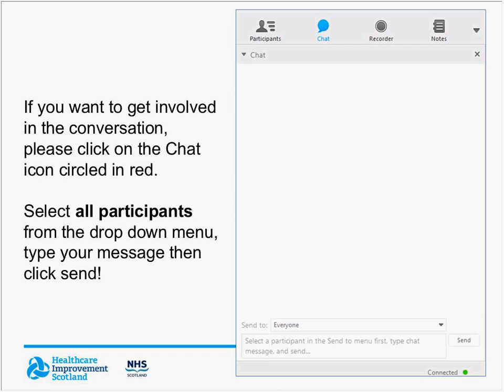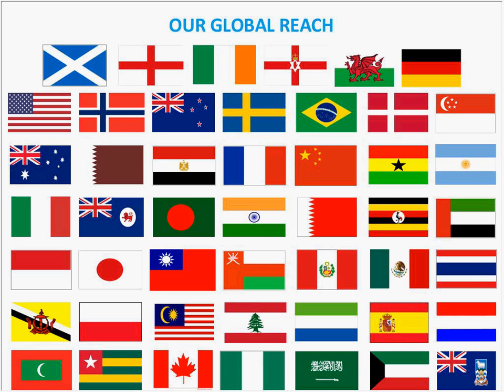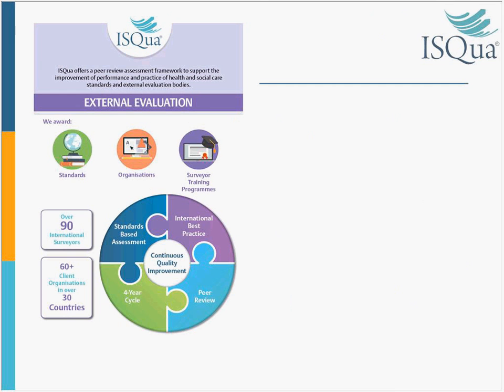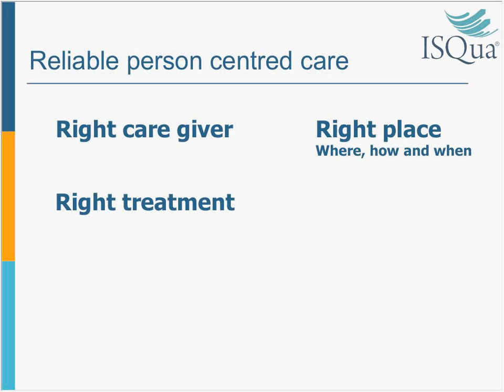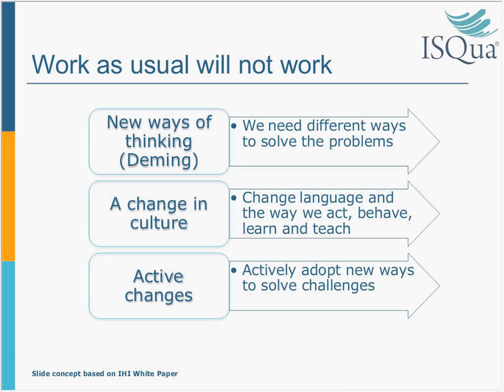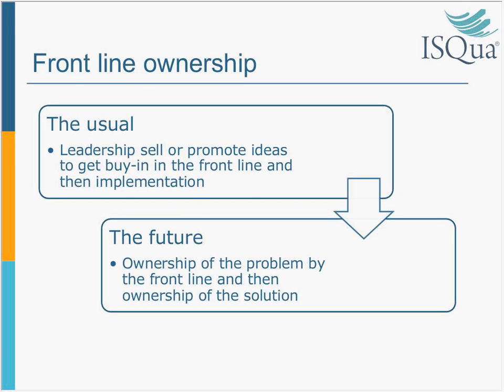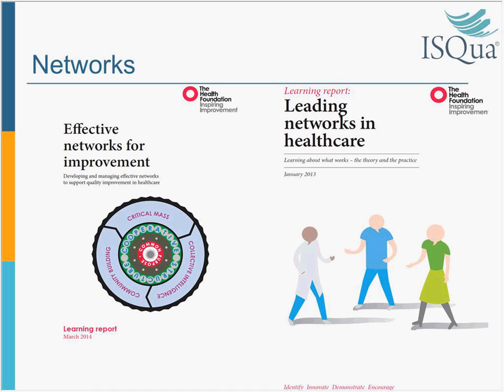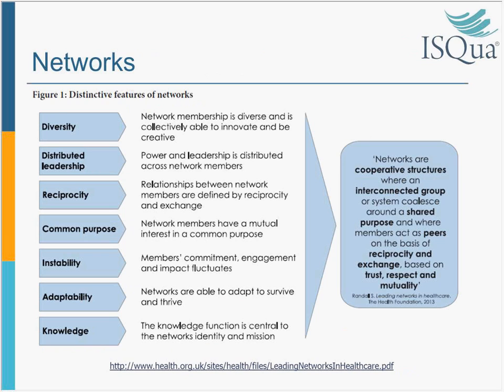QI Connect: Peter Lachman - 'Leading and networking for change'